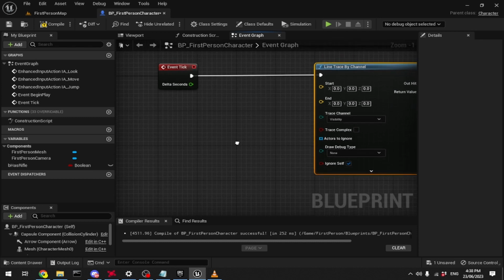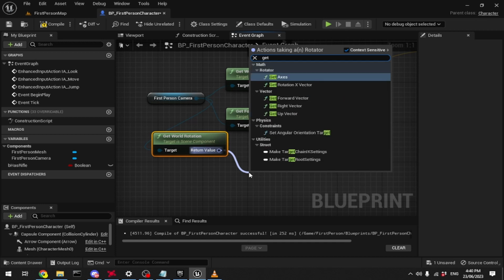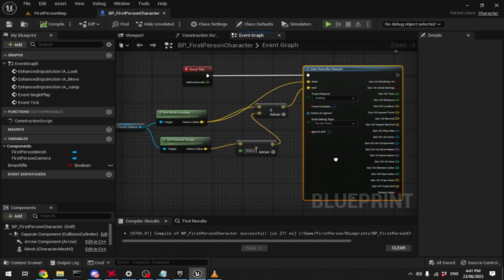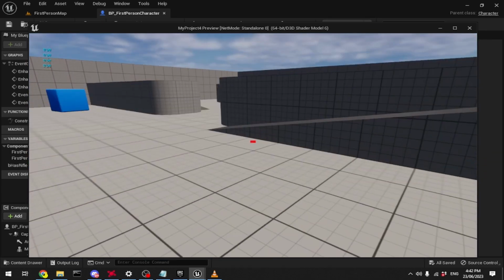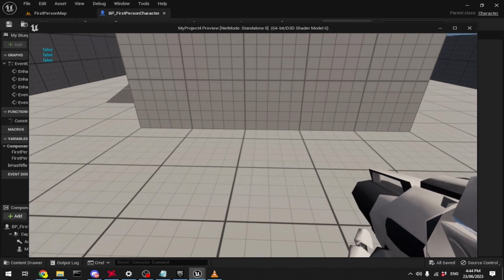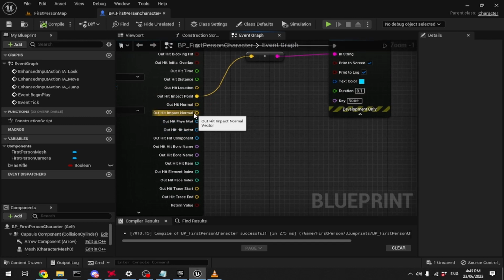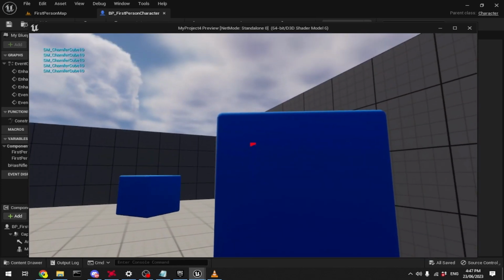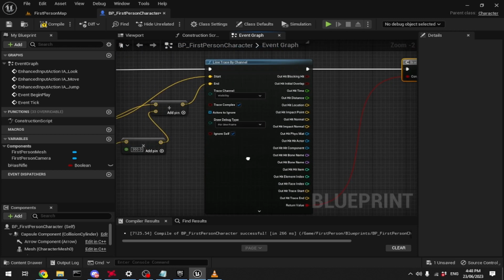Unreal Engine 5 - Single Line Trace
This is an update and remake of the old one with better audio